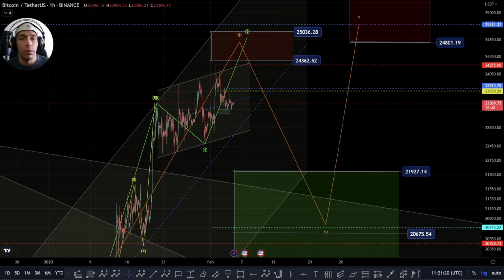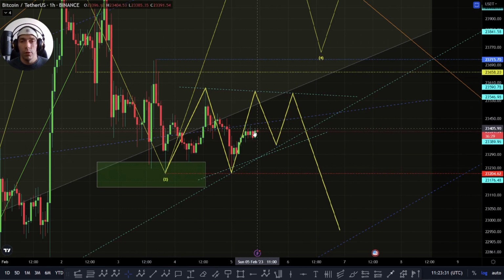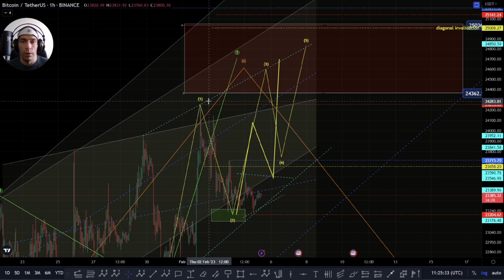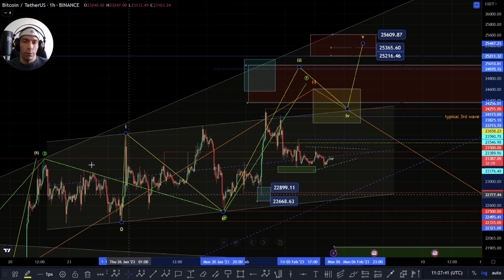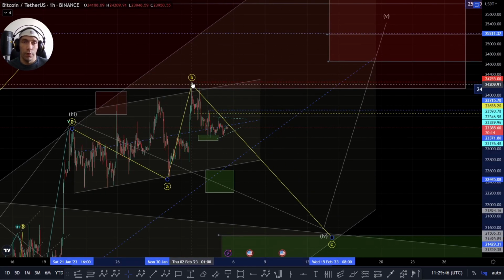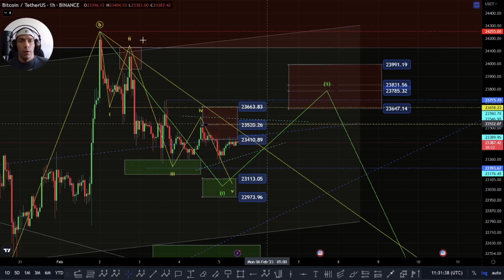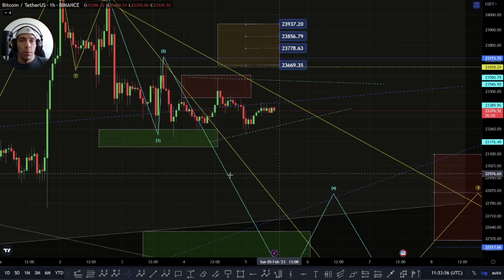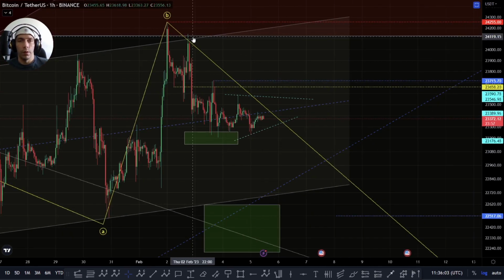⚠️CALM BEFORE THE STORM?⚠️ - BTC Bitcoin Price UPDATE - Technical Analysis/Elliott Wave Analysis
👉 Trading View.